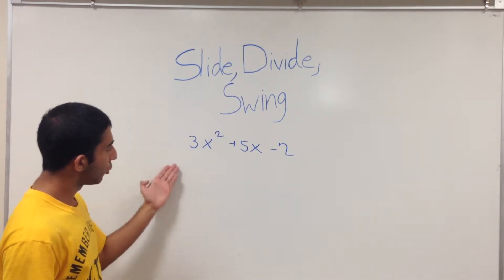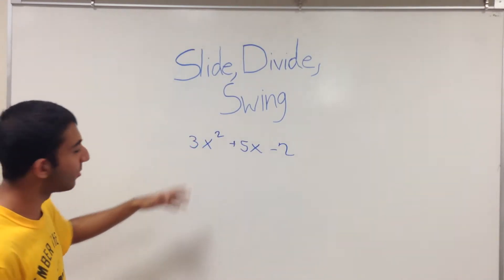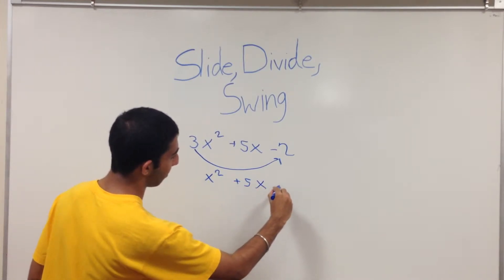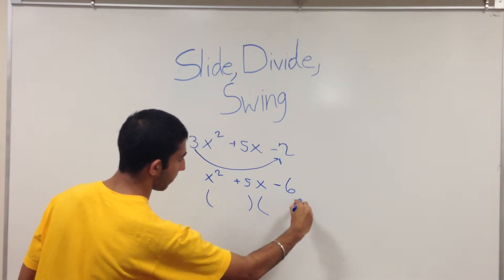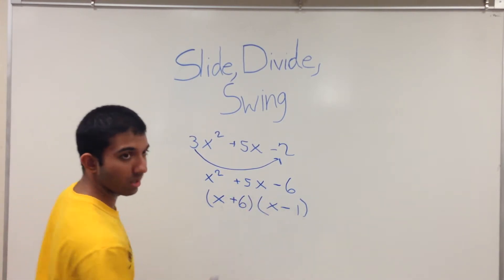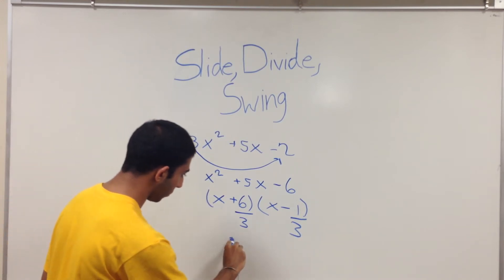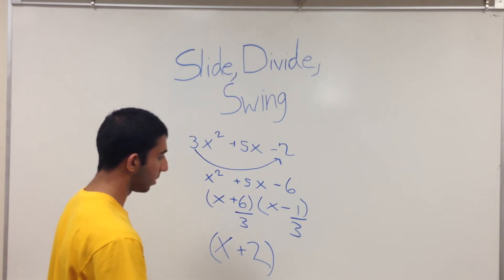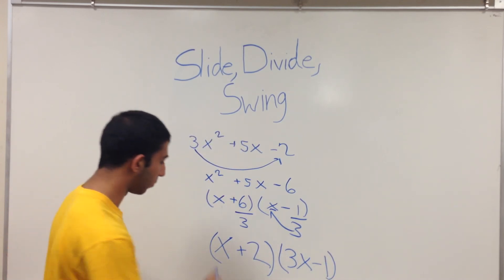Slide Divide & Swing Rule (easy shortcut way to factor)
Welcome to Fox Academy! Fox Academy was founded by high school students hoping to teach you shortcuts in math which will eventually result in you saving lots of time